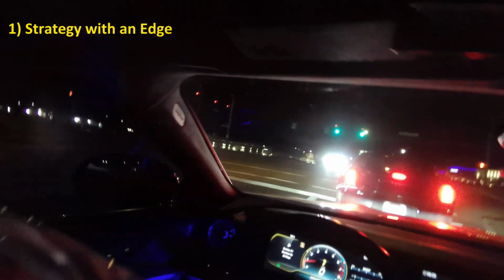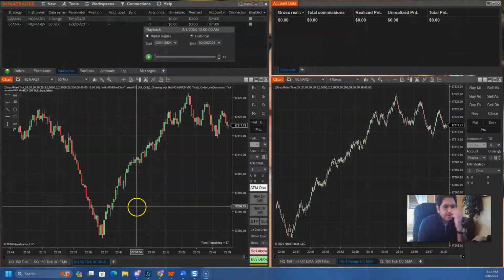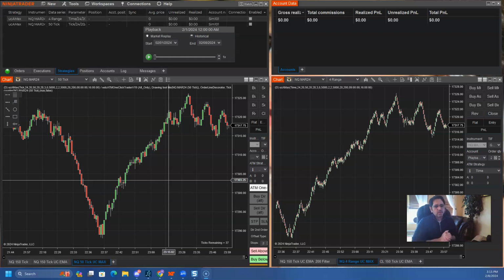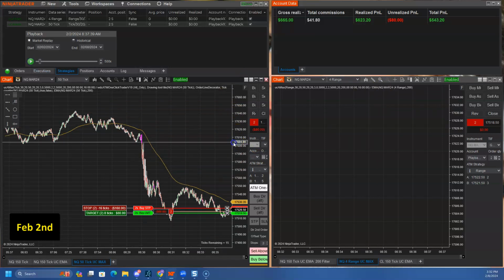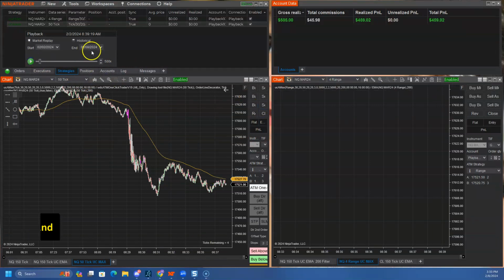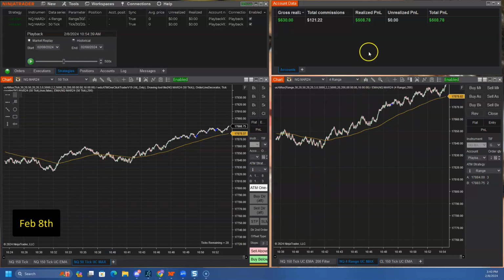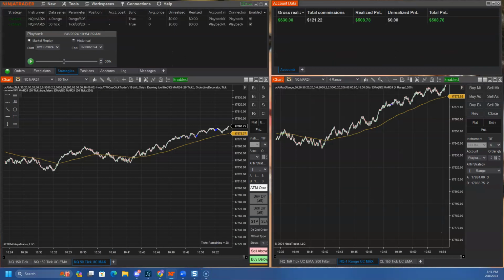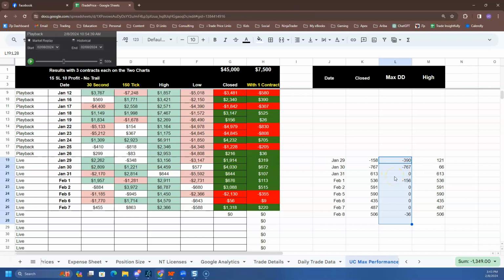nq_f UC Max BOT Trading | Thoughts & Approach | Feb 8th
Going over the progress of UC Max and what approach I am taking to make it work for apex Trading and other Prop accounts. These firms are in business of generating their revenue from our failure to become successful at futures trading. Not many understand that Trading is just like any other skill. You have to combine different factors and take a methodical approach towards trading these accounts - Otherwise you will exhaust yourself, your emotions and above all your resources -- both time and money !!

Take a Systematic approach towards trading these accounts. Be Disciplined. Be Focused. Be Emotionless.

Strategy with an Edge + ATM Order Template + Personal Trading Rules = Consistent Trading Results.

00:00  Intro
0:55  Thoughts and Approach
2:00  Trading with Apex
7:46  Setting up the Charts for UC Max
9:58  Jan 29th Trades
13:10  Updating Results
14:21  Jan 30th Trades
16:05 Jan 31st Trades
16:58 Feb 1st Trades
18:46 Feb 2nd Trades
20:22 Feb 5th Trades
22:40 Feb 6th Trades
24:24 Feb 7th Trades
25:43 Feb 8th Trades
27:27 Summary and Ending Thoughts